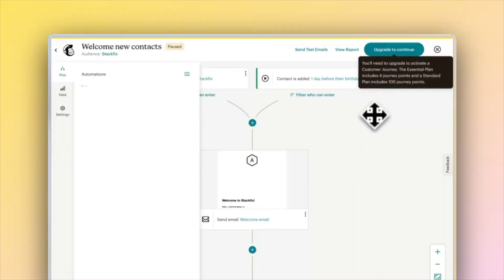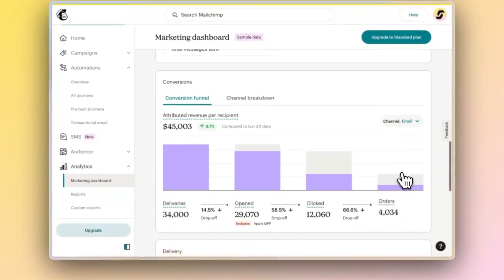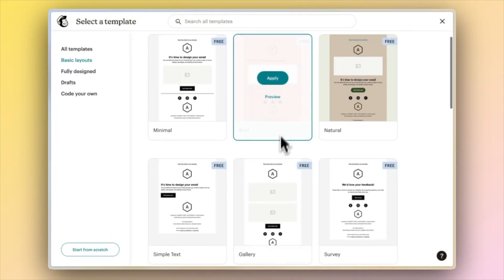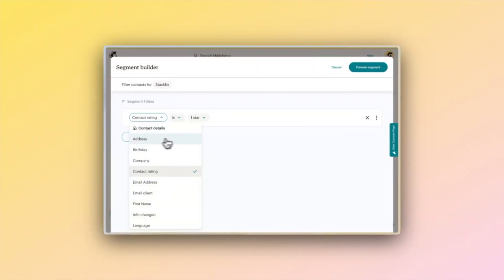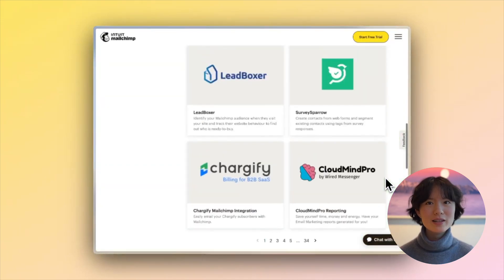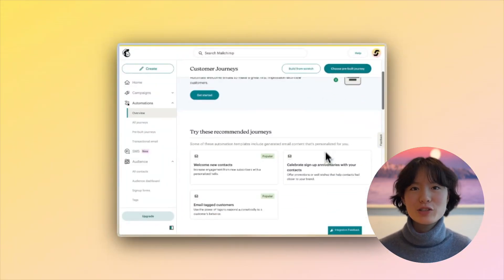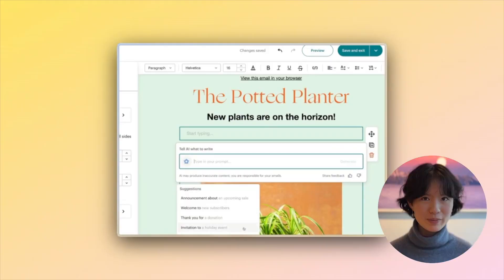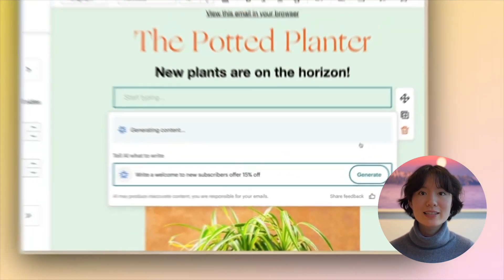Complete Mailchimp Review 2025: Is It Worth It?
Mailchimp has been the go-to marketing tool for SMBs for years… but is it really worth it? Here’s our expert review ✨

Timestamps:
00:00 Introduction
00:52 Benefit 1: Best-in-Class Integrations
01:06 Benefit 2: Multi-Channel Capabilities
01:30 Benefit 3: AI-Powered Features
01:46 Feature Overwhelm
02:00 User Restrictions
02:14 Landing Page Limitations